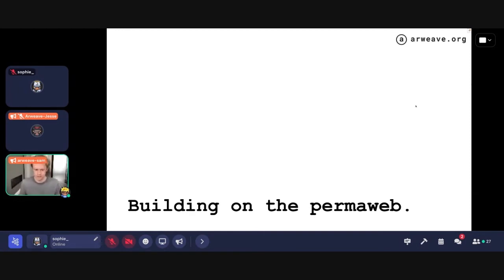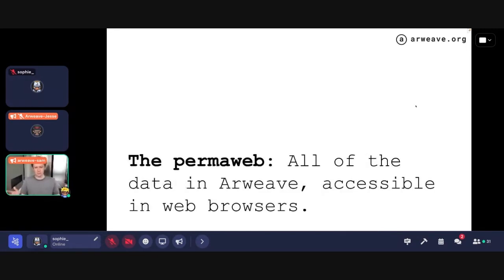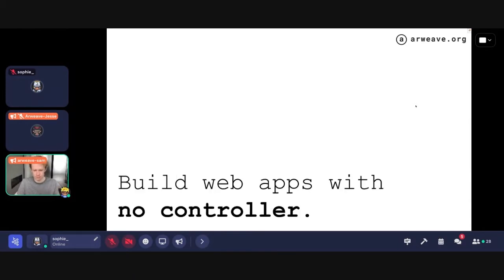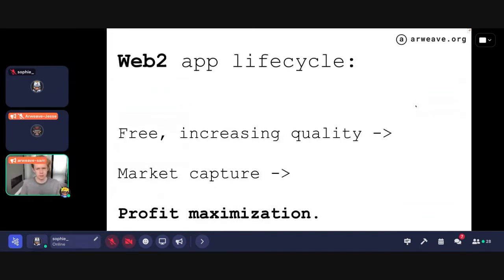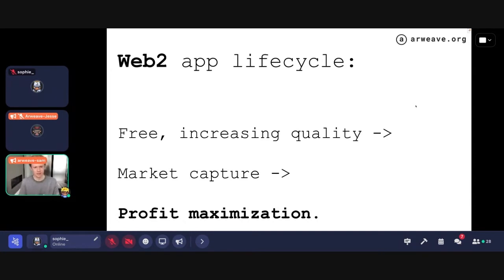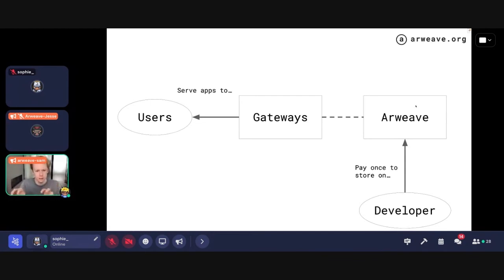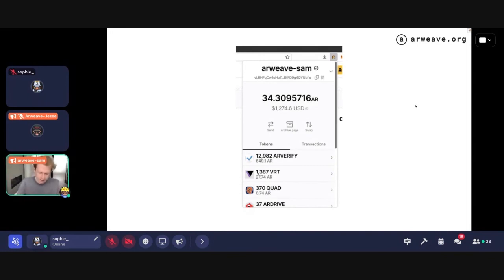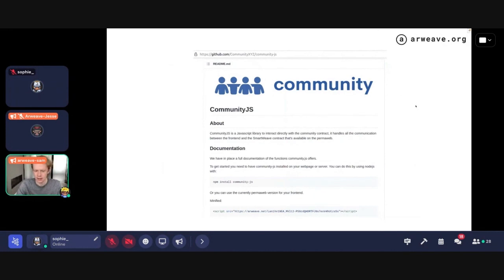Open Web Foundry 7 | Deep Dive #1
In our first deep dive of the Open Web Foundry 7 program, Arweave’s Sam Williams dives into the permaweb ecosystem and explores the core protocol, plus building on Arweave, helpful tools and resources, and why all of this is important!